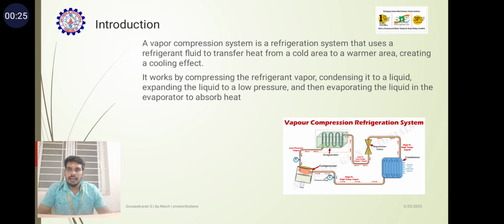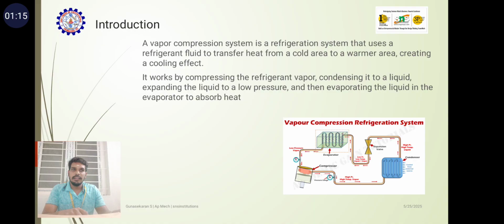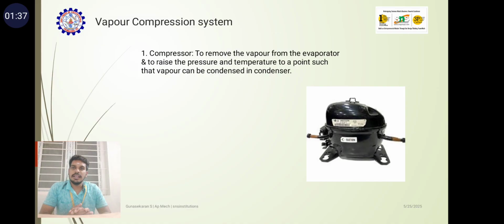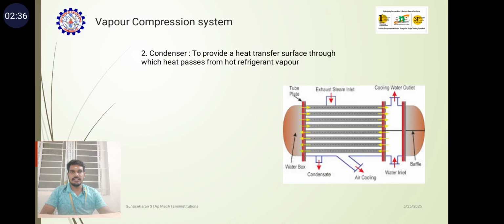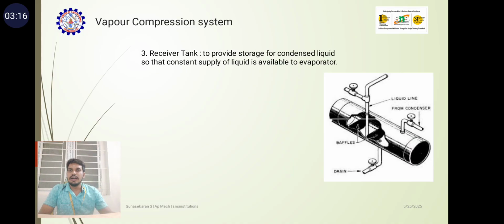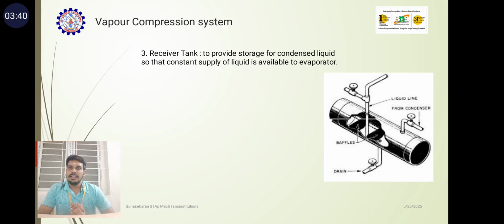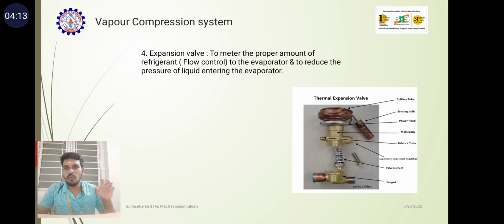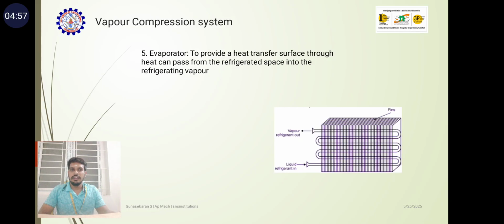LECTURE VIDEO ABOUT ON REFRIGERATION SYSTEM (PART 2) | BCM | SNS Institutions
A compressor is a crucial component in a vapor compression refrigeration system. It plays a vital role in maintaining the continuous flow of refrigerant throughout the cycle. The main function of the compressor is to increase the pressure and temperature of the refrigerant vapor that comes from the evaporator. At this stage, the refrigerant is in a low-pressure, low-temperature gaseous state. By compressing it, the compressor converts this gas into a high-pressure, high-temperature vapor, enabling it to release heat more efficiently when it reaches the condenser.

There are different types of compressors used in refrigeration systems, including reciprocating, scroll, rotary, and centrifugal compressors. Each type is suited for different applications based on cooling capacity, efficiency, and operational requirements. The performance and reliability of the compressor directly affect the overall efficiency of the refrigeration system.